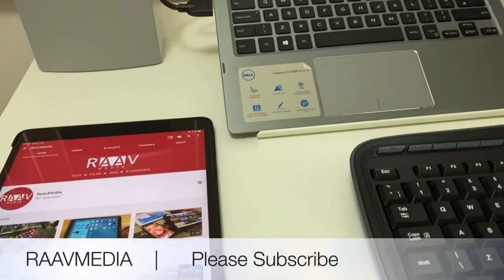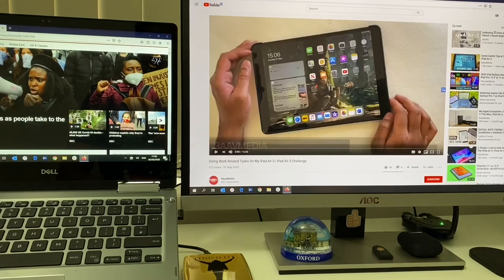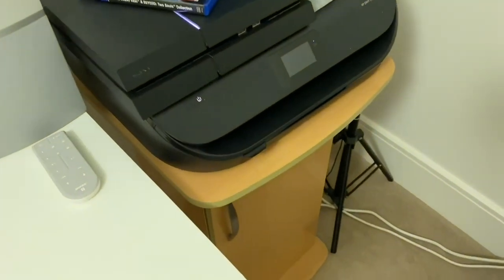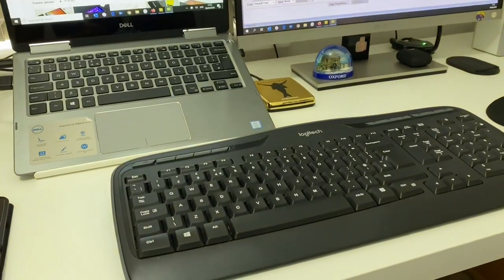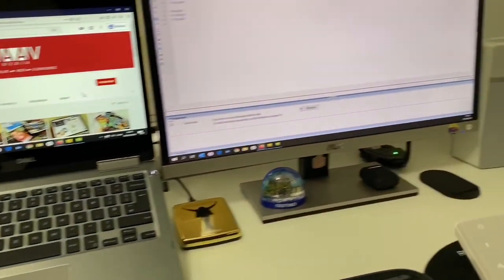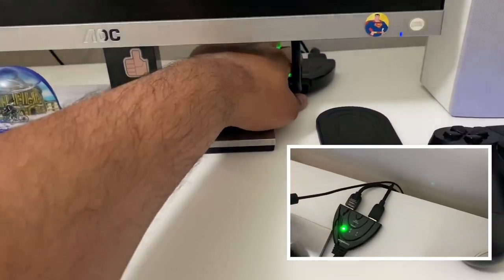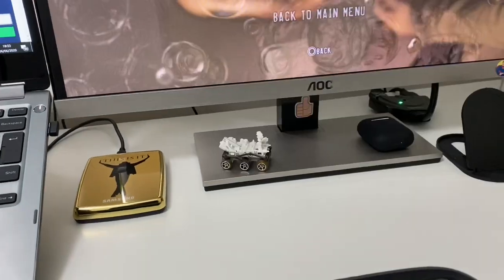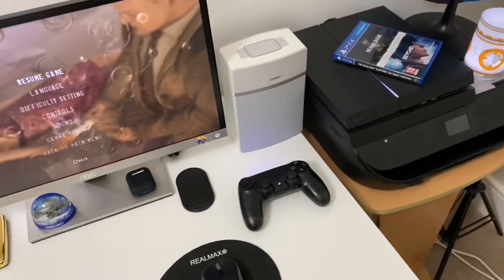My Desk Setup Tour | Working From Home 2020 - Gaming & Productivity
My Desk Setup Tour 2020 | Working From Home | Gaming and Productivity Setup

One simple work from home desk setup combing both productivity and gaming together. Yes, since all work and no play makes Jack a dull boy, I’ve decided to combine both work and play with one simple desk setup. Featuring budget desk from IKEA, ergonomic chair from Amazon, a Dell Inspiron powerhouse, iPad Air 3 and Playsation 4 all combined in one desk setup, this really is a dream place to be for all game lovers and tech enthusiasts 😊

Link to products from my video:

Ikea Desk
Office Ergonomic Chair
Logitech Wireless Keyboard and Mouse
HDMI Swich

Bose SoundTouch 10 Wireless Speakers
The Heavy Rain / Beyond Two Souls PS4 Game
Apple AirPods 2nd Gen
iPad Air 3